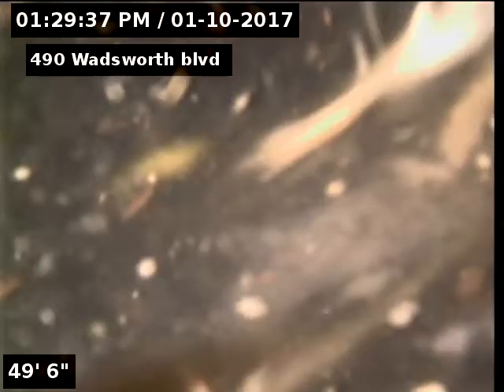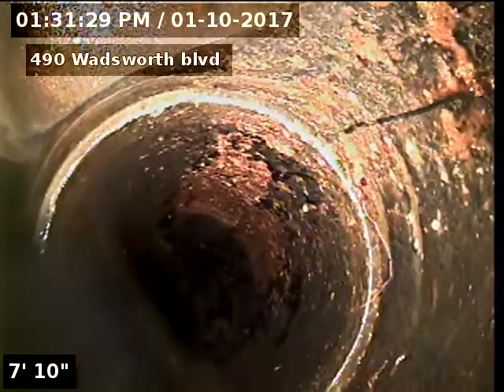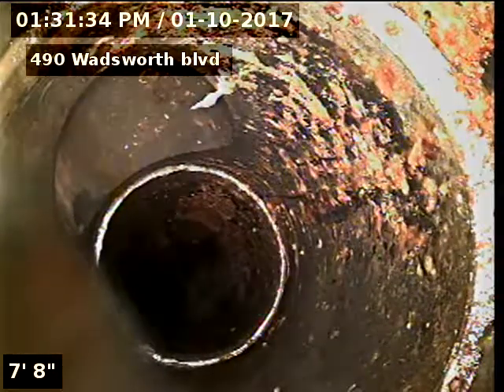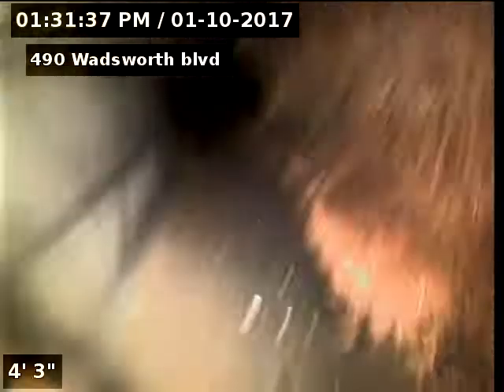490 Wadsworth blvd